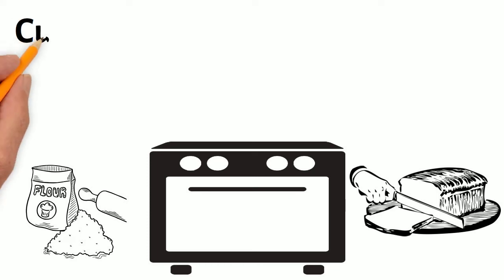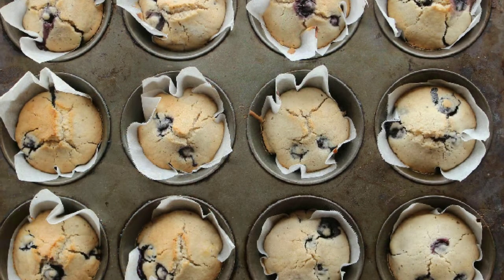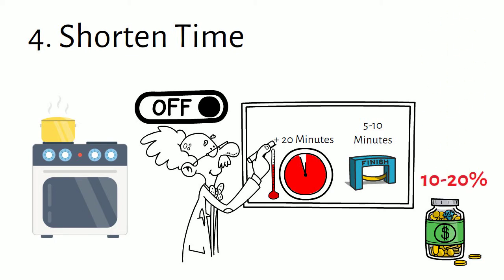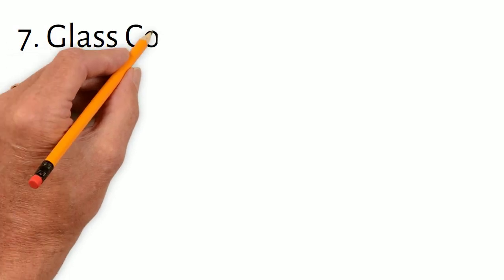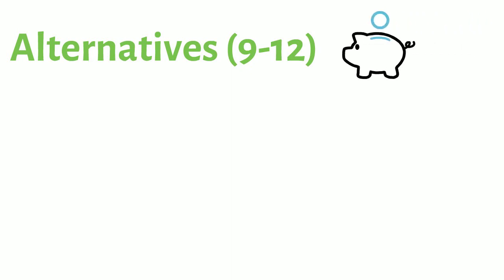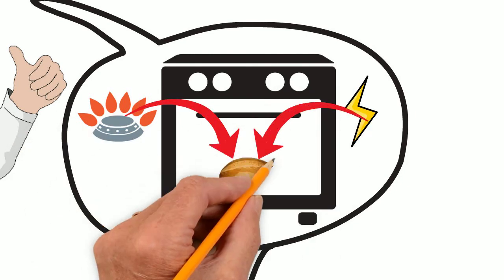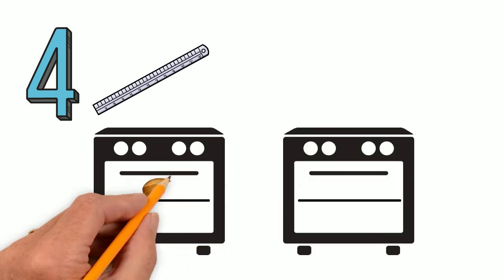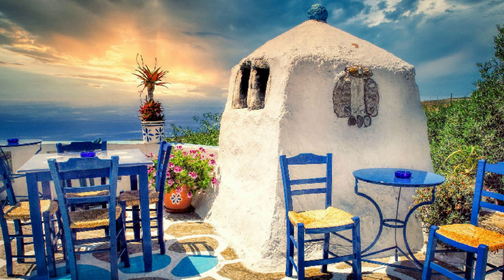How To Reduce Energy Bill | 12 Tricks To Cut Oven Electricity | Frugal Baking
In this video I will explain 12 tricks how to reduce your electricity bill caused by YOUR OVEN. In addition I will show the 5 key criteria to look out for when buying a new item. All 12 tricks are ranked from low to high at the end. With these tricks you can achieve 90% of electricity savings.

Timecodes
0:00 Intro
0:47 Trick 1-8
6:48 Trick 9-12
8:44 New Oven Checklist
10:52 Ranking

Sources:
Photo by Erik Mclean on Unsplash
Photo by Leslie Saunders on Unsplash
Photo by Alex Lam on Unsplash
Photo by Tyson on Unsplash
Photo by Daniel Herron on Unsplash
Photo by Katherine Chase on Unsplash
Photo by Nina Matcharashvili on Unsplash